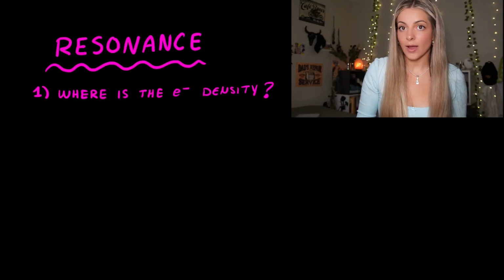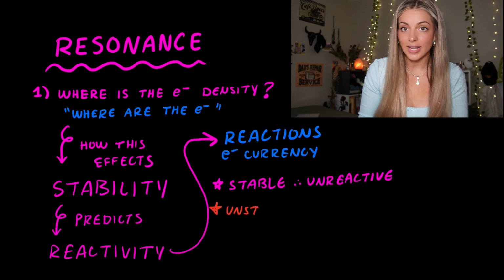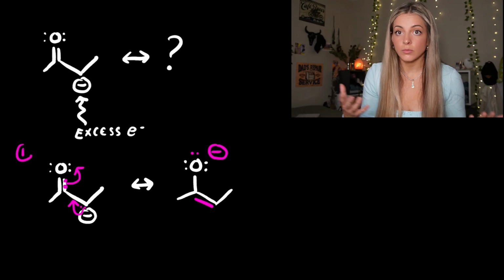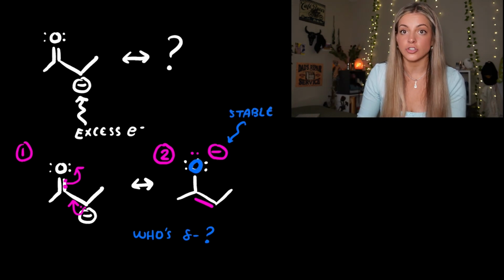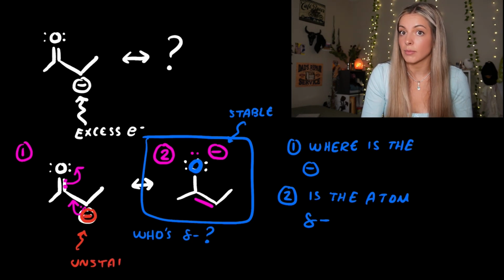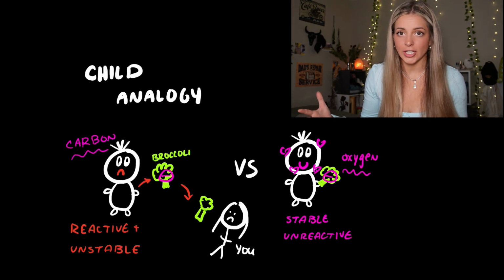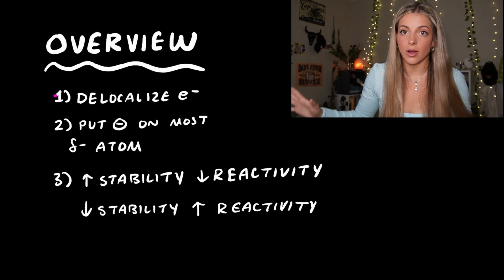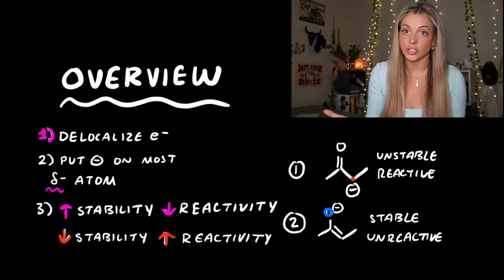Resonance Beginner Guide | Organic Chemistry Tutorial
In this video I go over the basics about resonance! I give two analogies that relate resonance to real life concepts. I also go over a simple example of how to determine a resonance structure as well as how to determine which structure is more reactive and which structure is more stable overall.

0:00 - 0:30 Intro
1:00 - 2:00 Background
2:01 - 3:03 Example
3:30 - 4:30 Summary